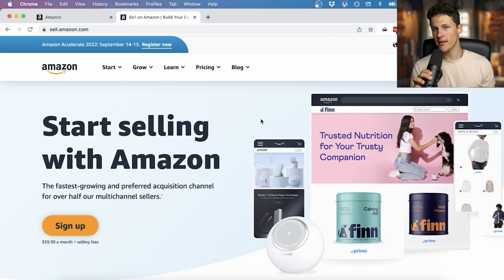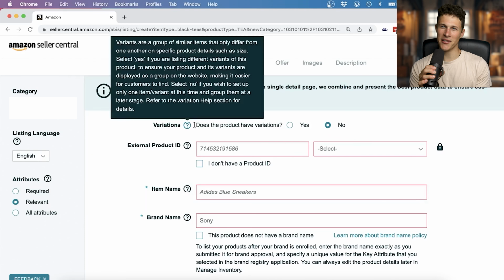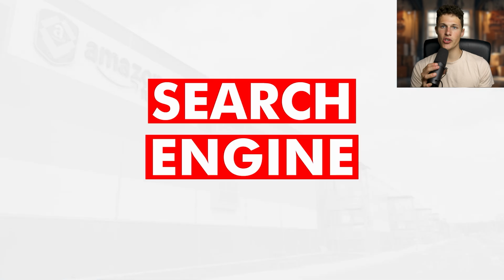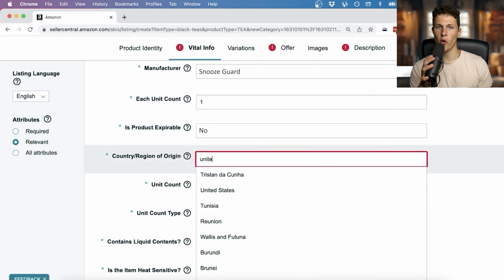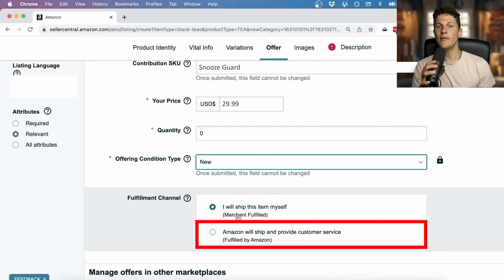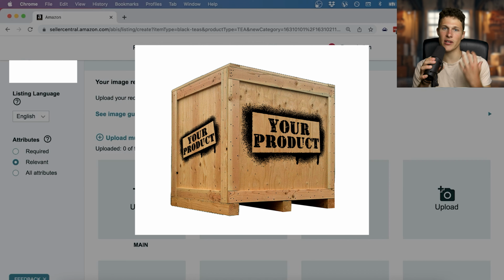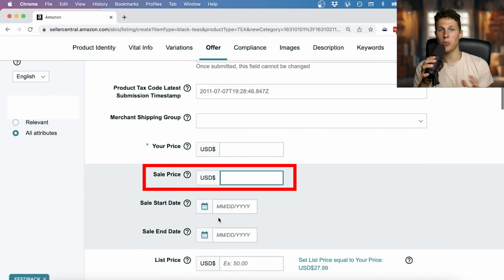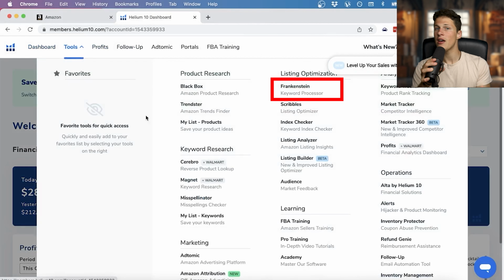How I Listed My Product On Amazon FBA (for beginners)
This is a simple guide for how I was able to list my product on Amazon FBA (or FBM) as a complete beginner, and make an Amazon Listing that truly shines!

0:00 - Creating Your Account
0:30 - Listing Your Product
2:33 - Product Identity
6:20  - Vital Info
7:35 - Offer
9:47 - Images
12:05 - Description
13:17 - Your Launch Day
13:57 - Keywords